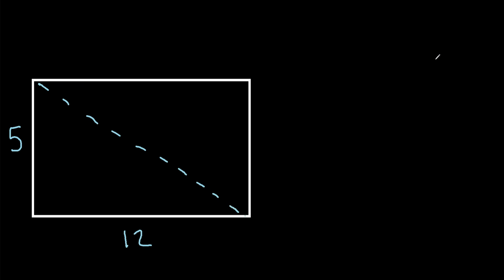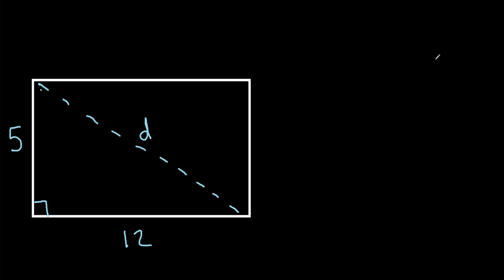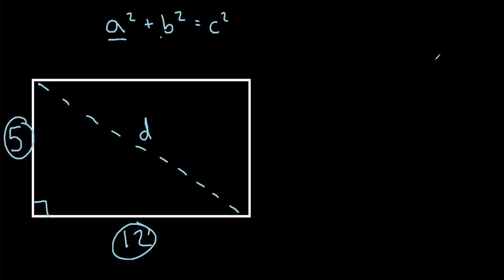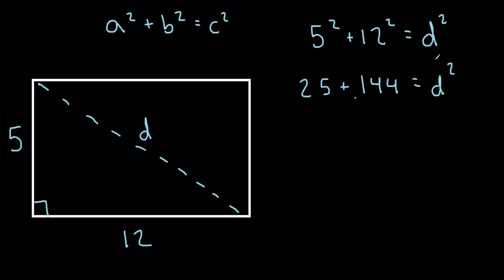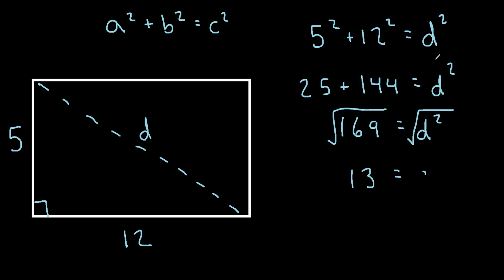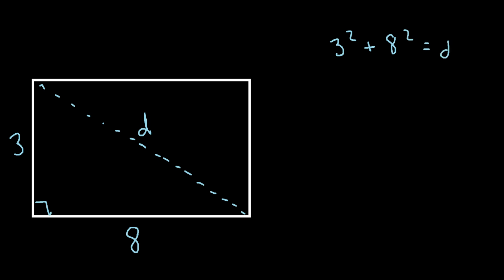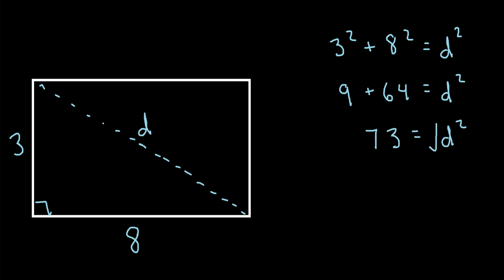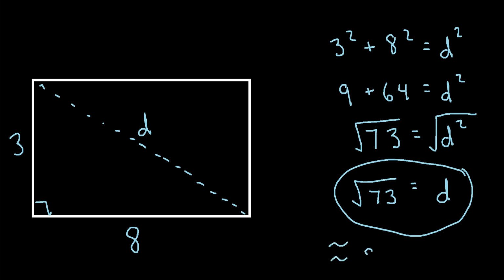How to Find the Diagonal Length of a Rectangle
In this video I explain how to find the diagonal length of a rectangle, including several examples.